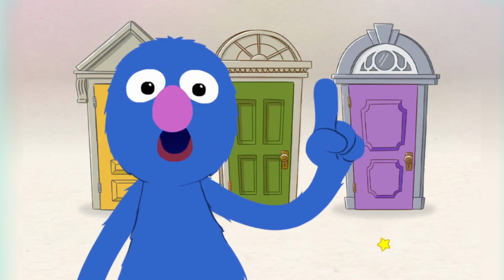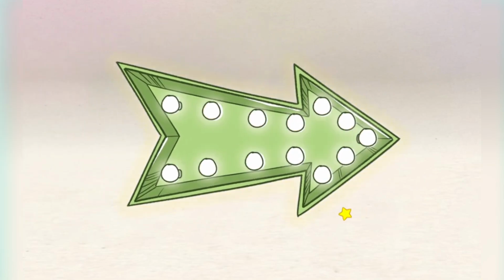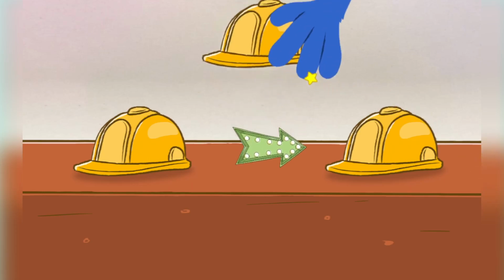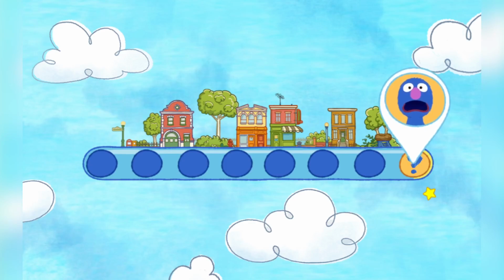Sesame Street Games Games and Stories Episodes 28